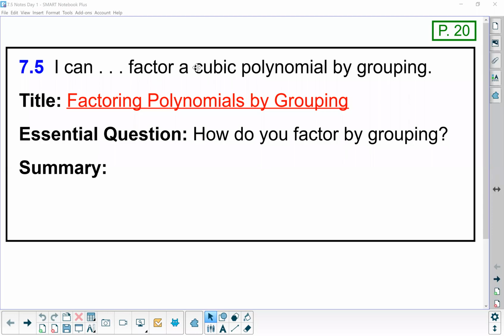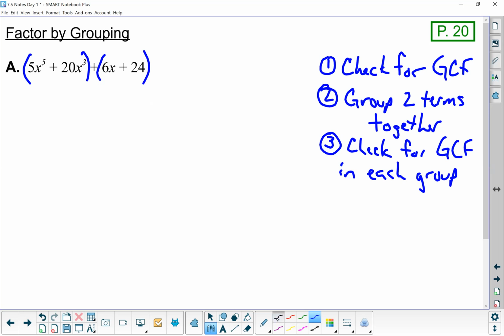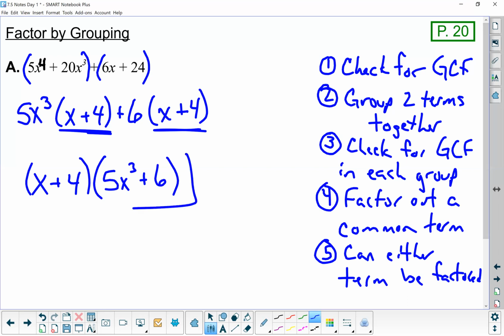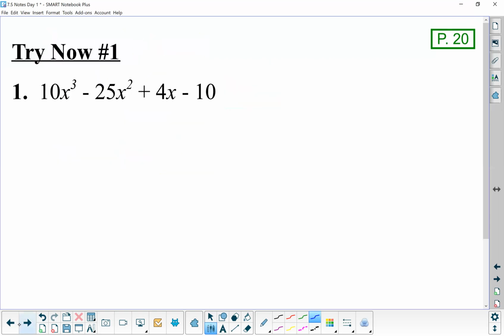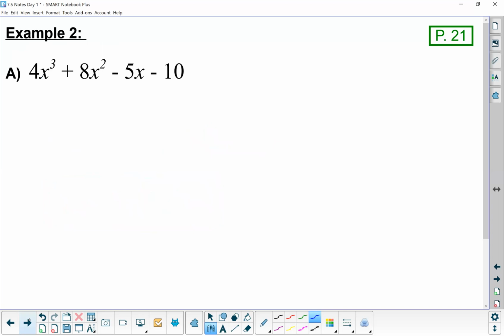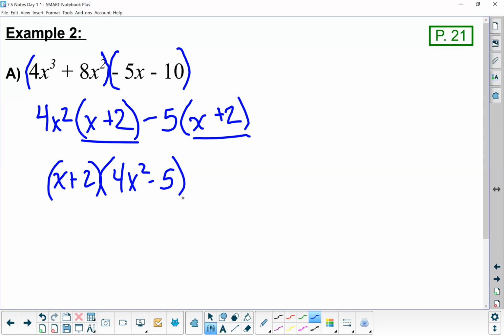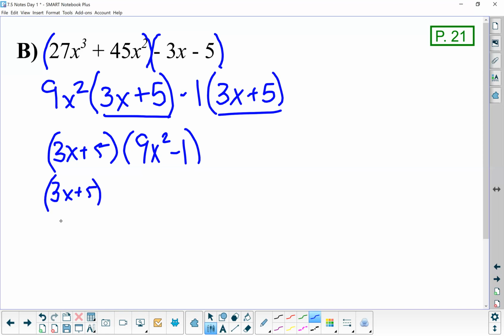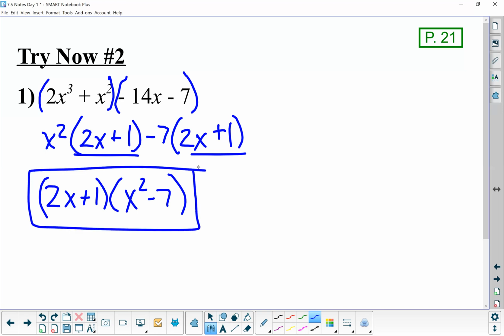7.5 - Factoring by Grouping - Day 1